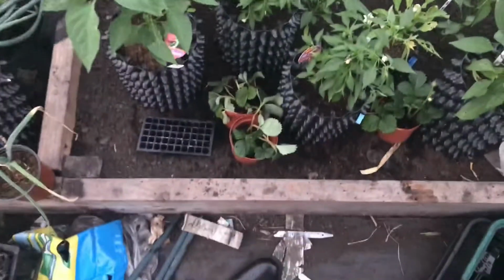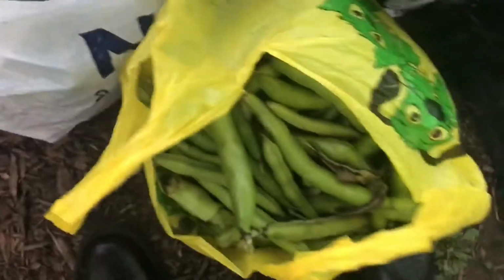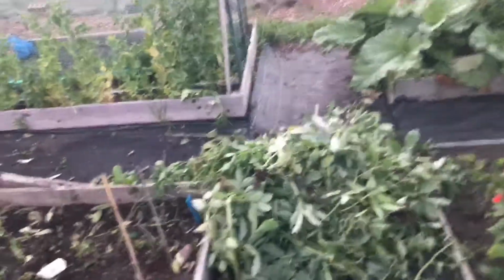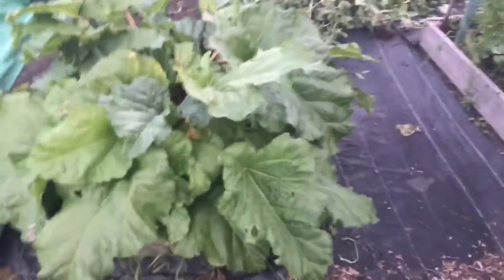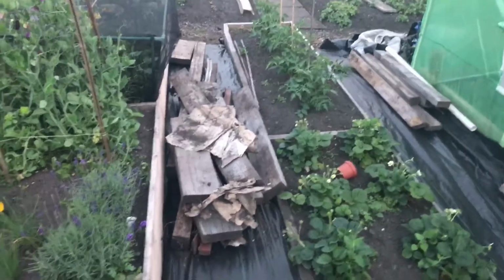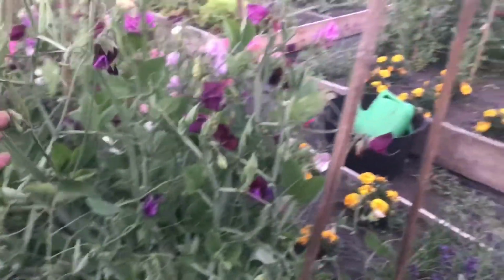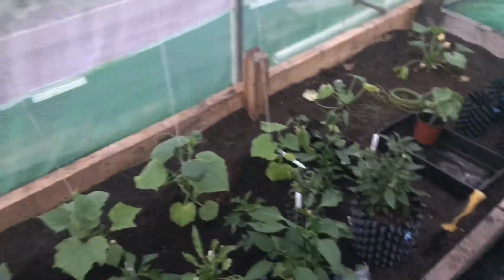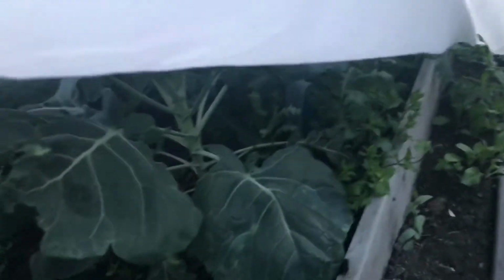Jackos Allotment - 4 July 2017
Update on plot sort first part didn't work